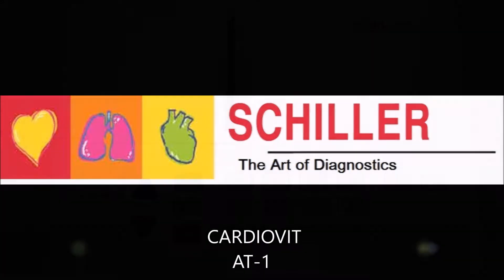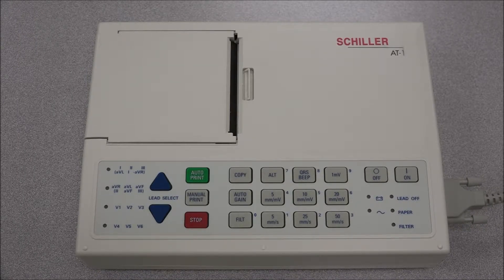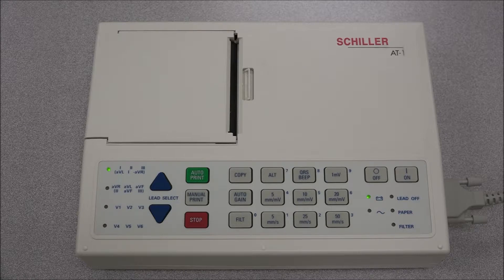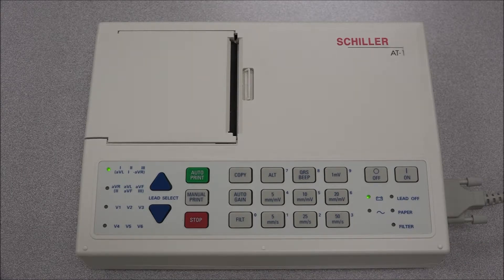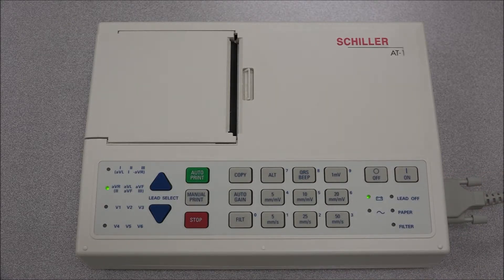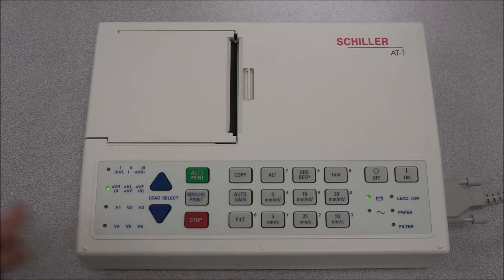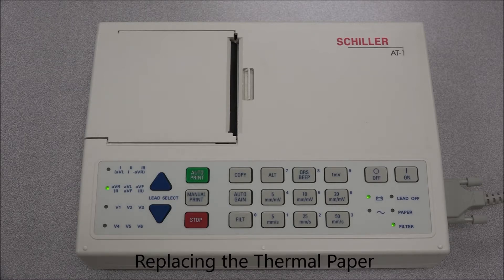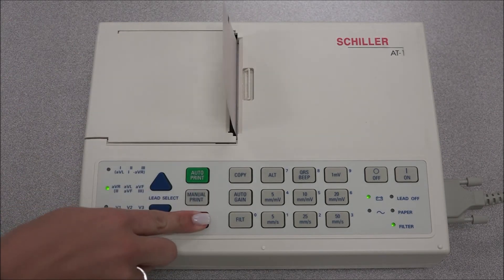ECG AT 1 - Functions (old generation)